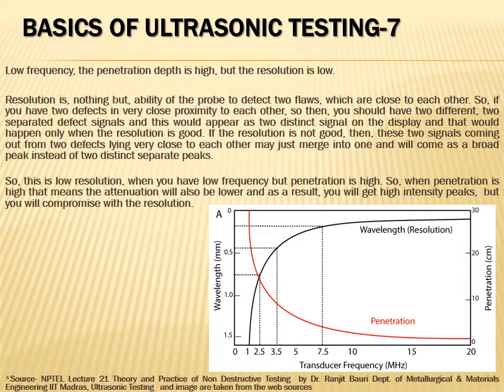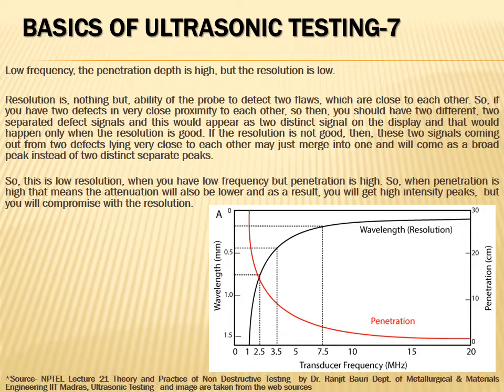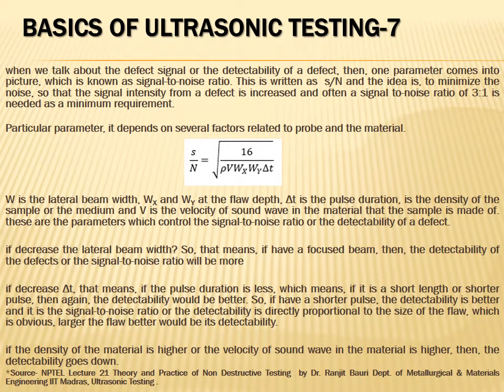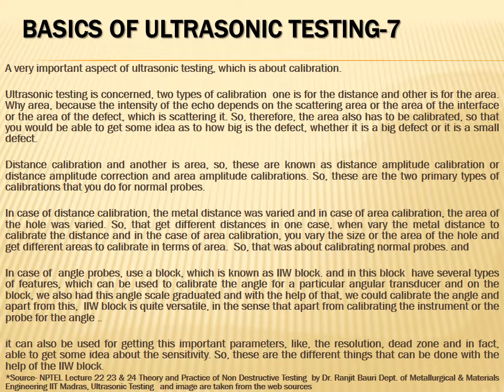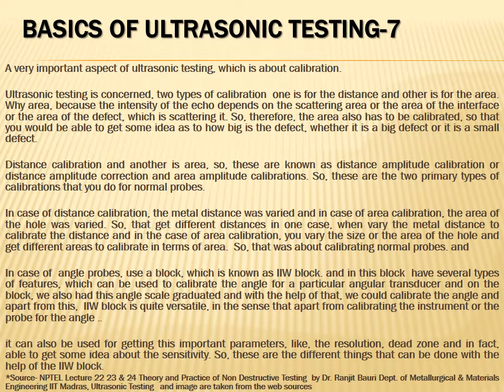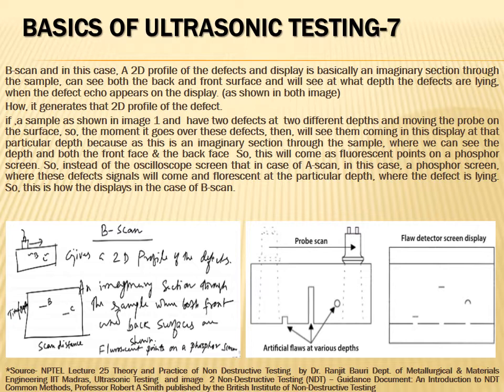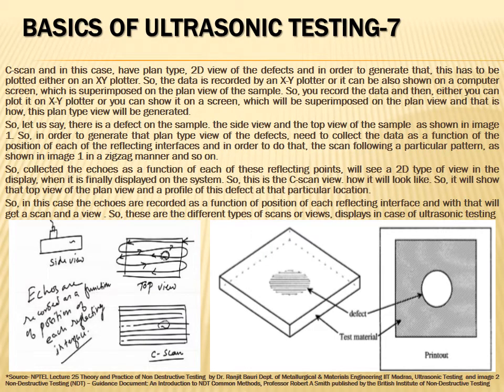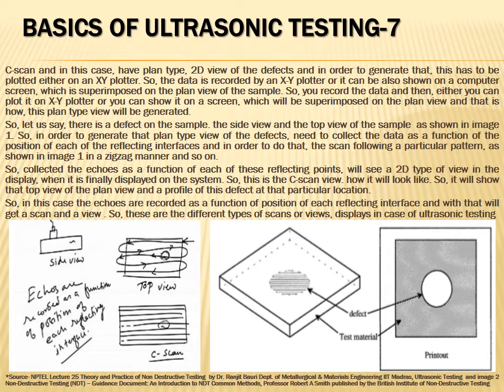Basic of Ultrasonic Testing Part-7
This lecture is about the selection of frequency, detectability, Calibration and Different type of Display.